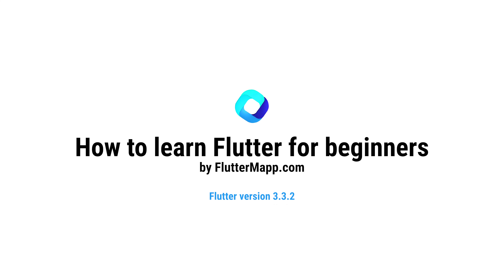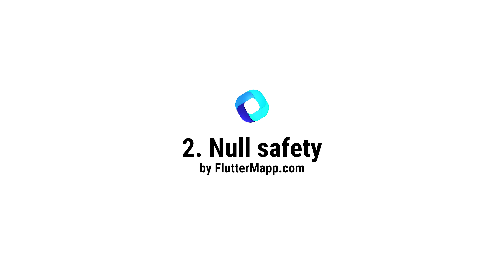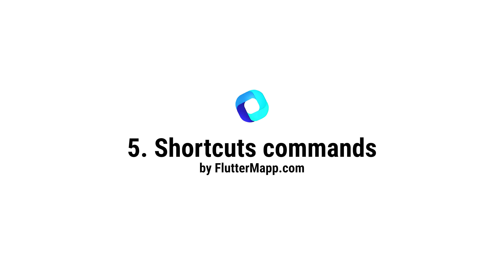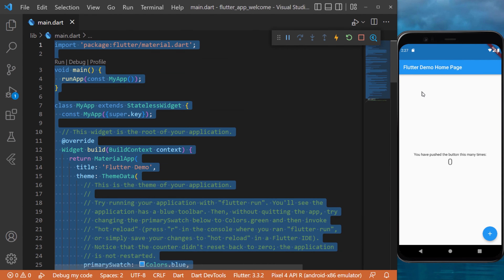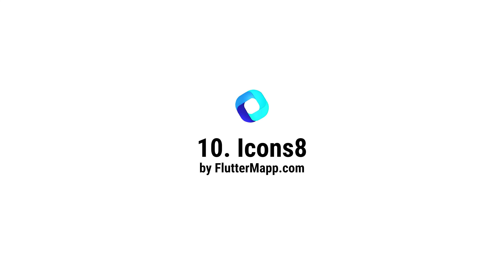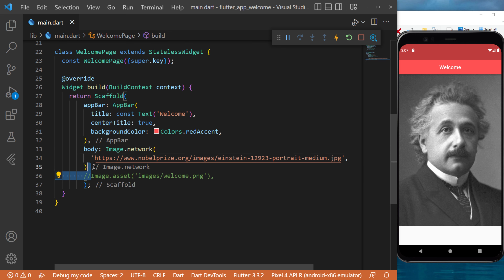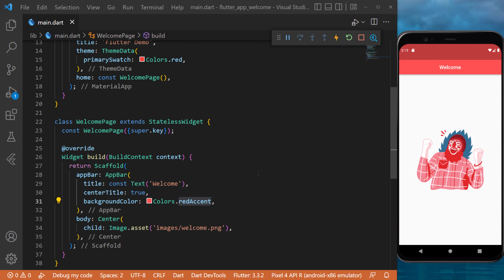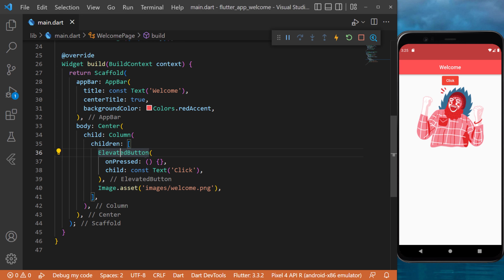How To Learn Flutter For Beginners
You want to learn Flutter? You need a tutorial about the Flutter and Dart basics? This 'How to learn Flutter' video is for you if you are a beginner! We will learn all the basics and create a basic application in 90 minutes. This is what we will learn in this Flutter crash course:

1. Dart fundamentals
2. Flutter fundamentals
3. App structure
4. Basic Widgets
5. More advance Widgets
6. Create Buttons
7. Change pages
8. Add images
9. Two Practical exercises (with solutions)

Learning Flutter is really easy, but something it can be hard. Our goal is to create to simplest and easiest Flutter tutorials on YouTube. We really want you to learn Flutter and Dart once and for all. This was the first 30 videos of the flutter crash course 'How to learn Flutter for beginners'.

OVERVIEW
0:00​ Dart fundamentals
9:11 Null Safety
12:05 What we will build
12:21 Create a Flutter project
17:23 Shortcuts commands
18:21 Basic app explained
23:58 Scaffold
29:24 Debug banner
31:43: AppBar
36:46 Icons8
37:45 Image asset
42:41 Image network
45:57 Center
49:03 Practical excercise
50:33 Solution
53:24 Column
54:38 ElevatedButton
58:28 Button style
59:46 Switch image
1:05:11 SizedBox
1:06:29 SingleChildScrollView
1:07:41 List generate
1:10:25 Arrow function
1:12:51 Add an image
1:16:29 Row
1:20:07 String interpolation
1:21:16 Clean the project
1:24:10 Navigator
1:30:45 Practical exercise
1:31:58 Solution
1:34:19 Full Flutter Course